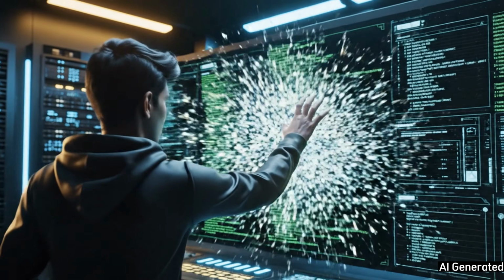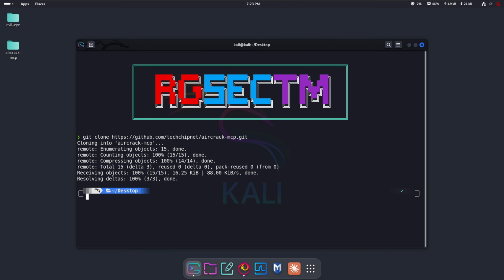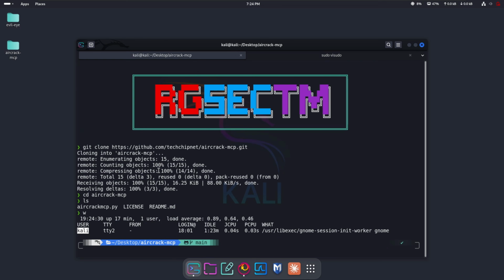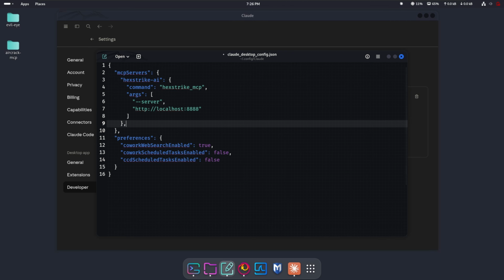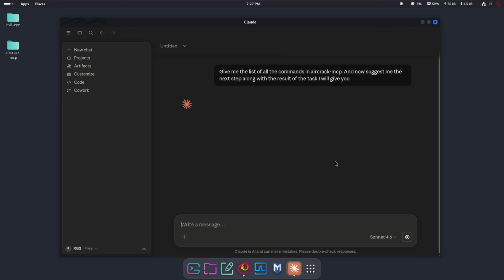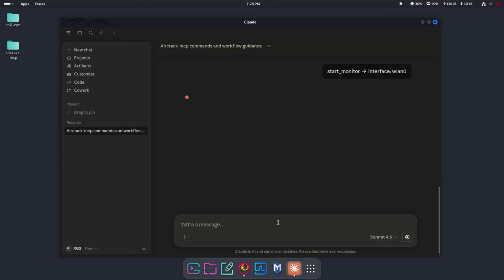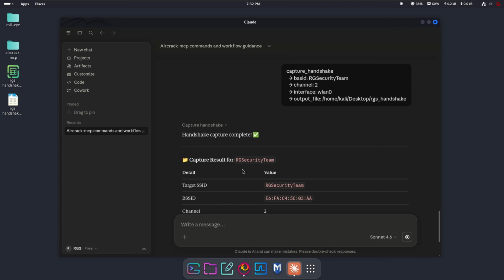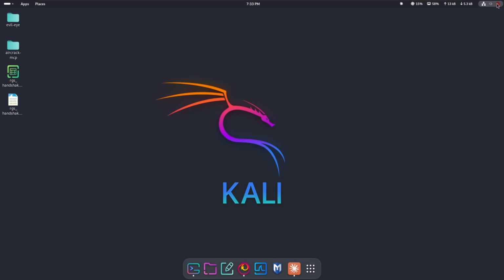Can Claude AI Crack WiFi? Here's What Happened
In this video, I test Claude AI alongside Kali Linux to see how well it can assist with ethical Wi-Fi penetration testing. You'll see how AI can help generate commands, explain wireless attacks, automate parts of a workflow, and speed up security research.

⚠️ This video is for educational and authorized security testing only. Never attempt to access or test networks without explicit permission.

Claude AI for cybersecurity
AI-assisted Wi-Fi penetration testing
Kali Linux workflow
Aircrack-ng basics
Wireless security concepts
AI-generated penetration testing commands
Ethical hacking best practices
Cybersecurity automation